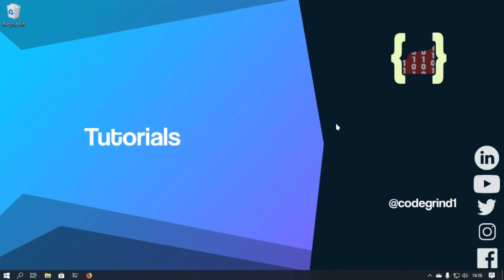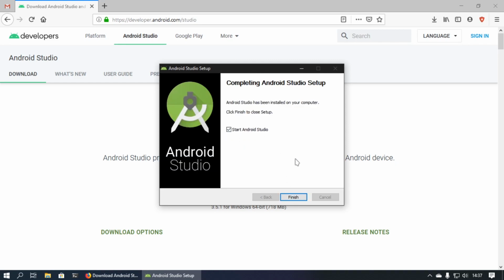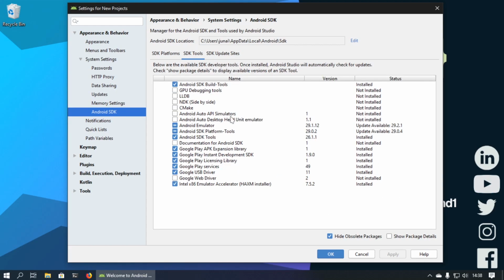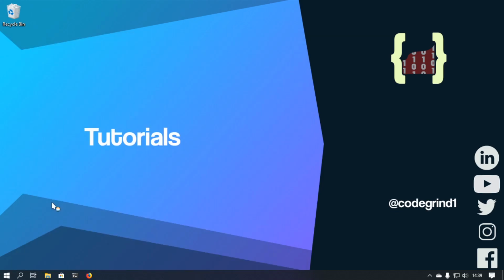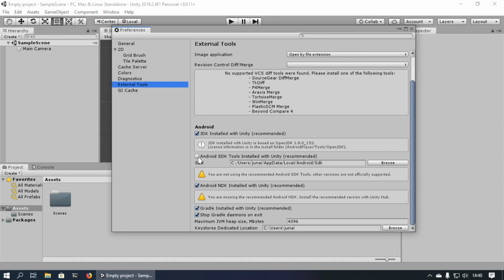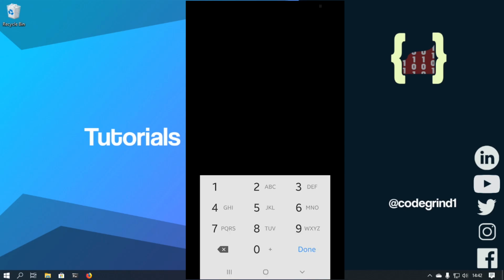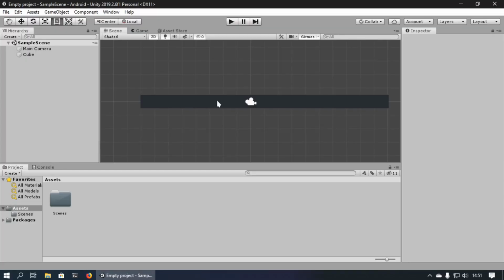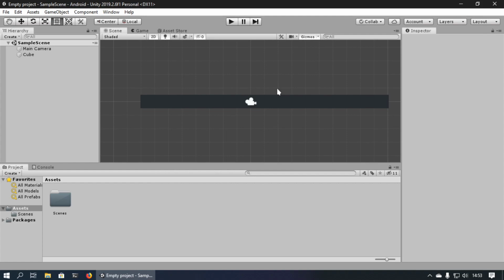EASIEST WAY TO SET UP UNITY REMOTE WITH ANDROID ON WINDOWS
Hey guys! really glad to have you here. In this video we go over the process of setting up unity remote with your android smartphone and windows.